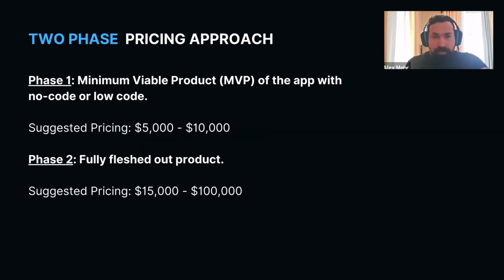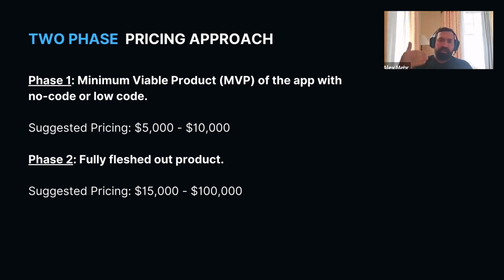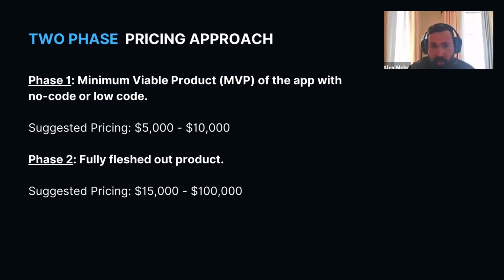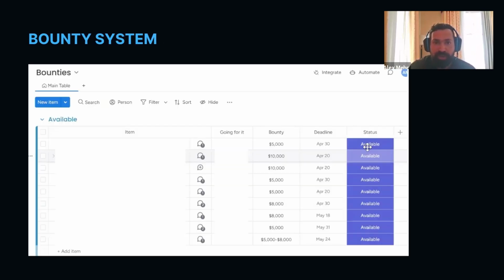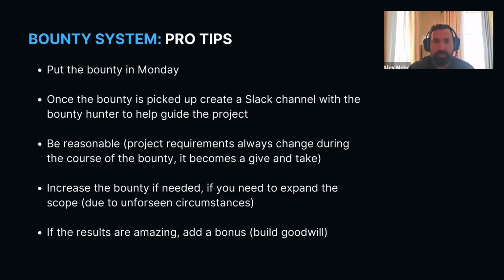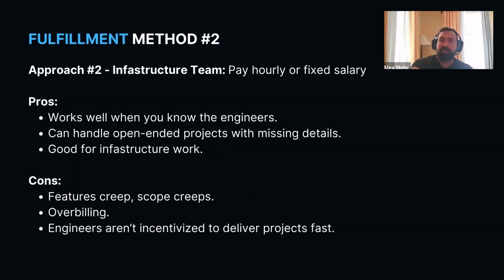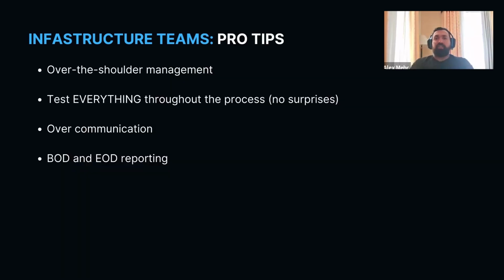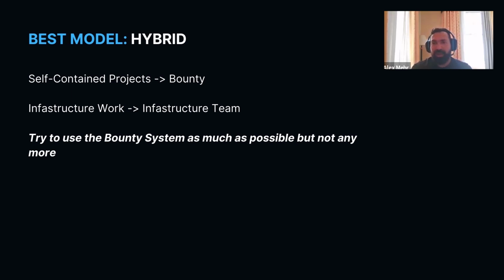Stop Undercharging For AI Work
AI Software Academy by Alex Merhr #5

AI projects don’t fail because of technology.
They fail because of bad structure.

What you’ll learn:

AI projects should be split into validation first, production second

MVPs reduce risk by proving model capability before full builds

Pricing AI work must account for uncertainty, not just development time

Bounty-based fulfillment aligns incentives better than hourly engineering

Clear scope definitions prevent overruns while accelerating delivery.